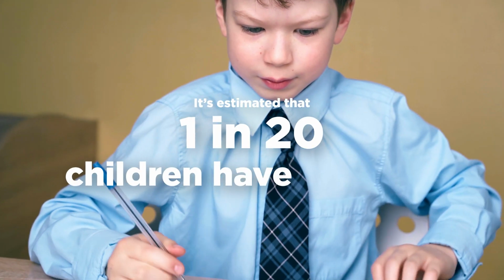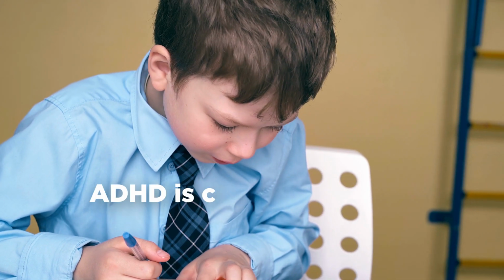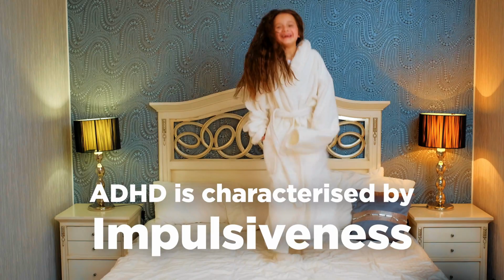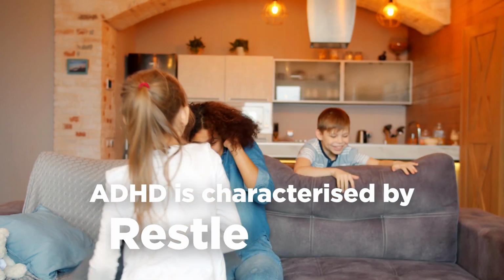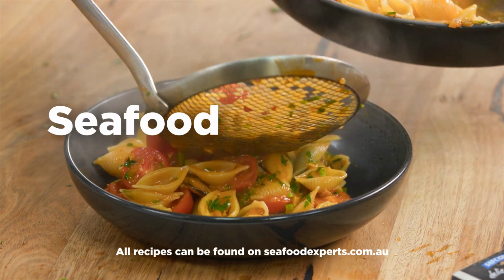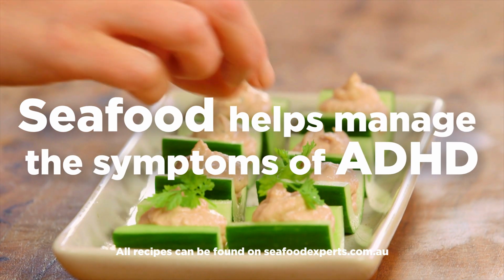Seafood is one way to help manage ADHD symptoms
You're not alone if your child has been diagnosed with Attention deficit hyperactivity disorder (ADHD). It is estimated that one in twenty children have this mental health disorder. ADHD is characterised by above normal levels of hyperactivity, impulsive behaviours and difficulty focusing on a single task or remaining still for an extended period. ADHD is seen in both girls and boys but is more common in boys.

Diet is one way to help manage symptoms associated with ADHD. This blog focuses specifically on the potential helpful effects of including seafood like Safcol Seafood in improving brain function and behaviour of children living with ADHD.

More by Ashleigh Feltham Accredited Practising Dietitian and Accredited Nutritionist